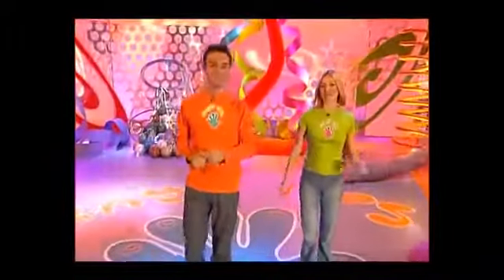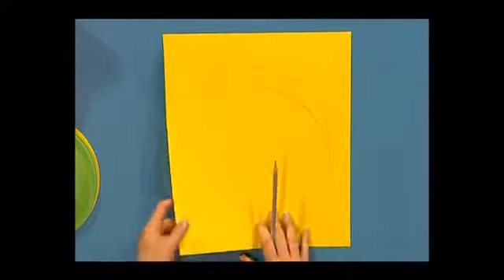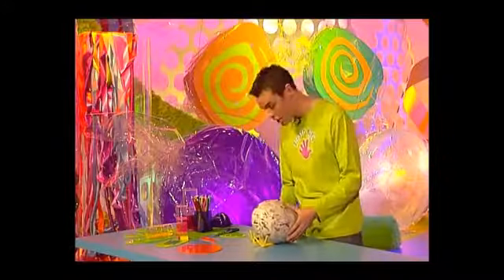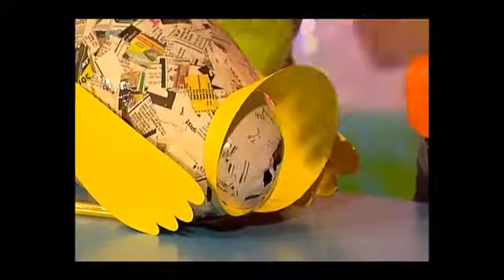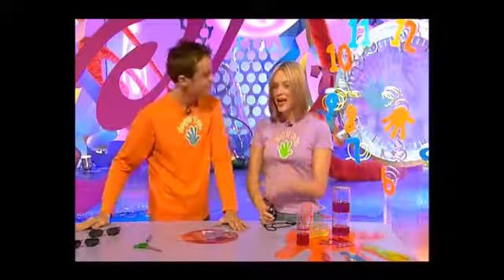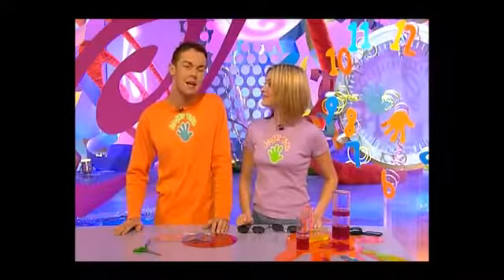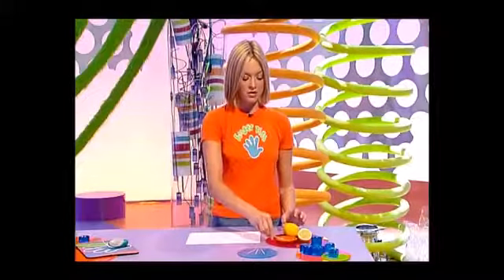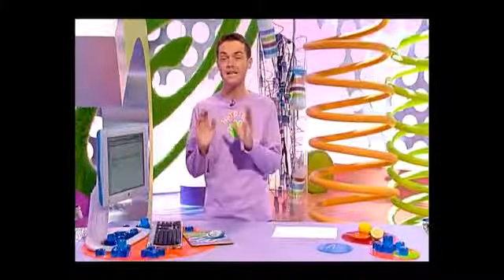Finger Tips: The One with the Flippin' Chicken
Top Make: Flippin' Chicken
1 Minute Finger Tips: Stain Glass Window (Stephen making & Fearne timing)
Food Finger Tips: Island Desserts
Techno Finger Tips: Invisible Writing